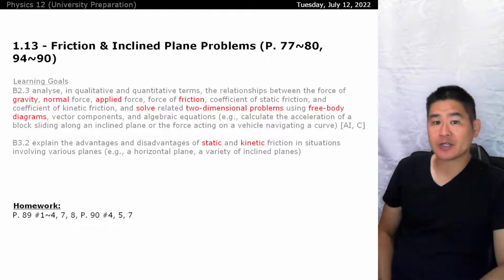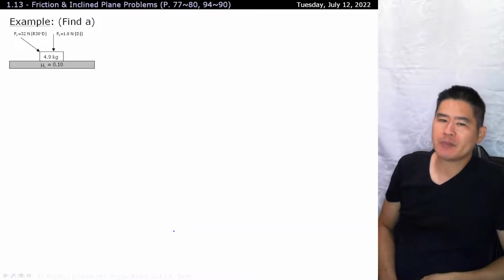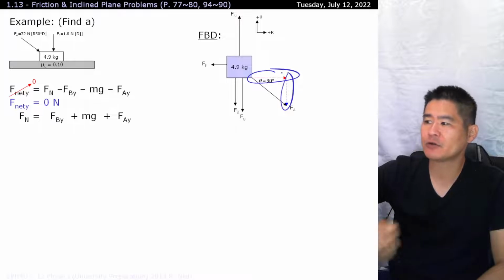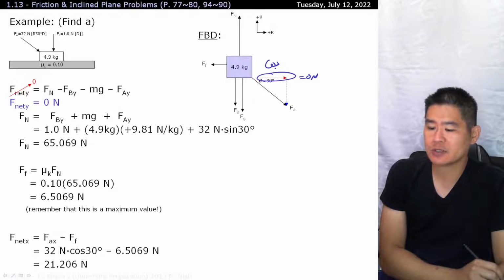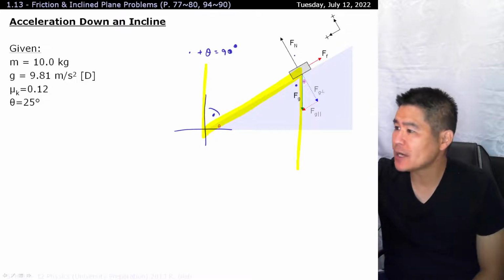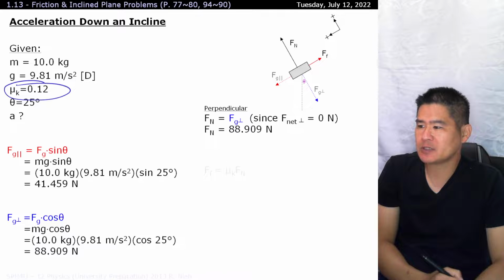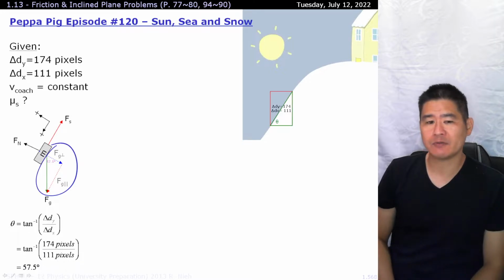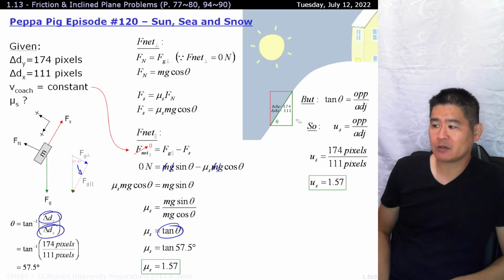SPH4U 1.13: Friction & Inclined Planes